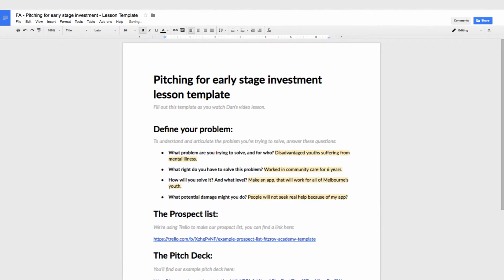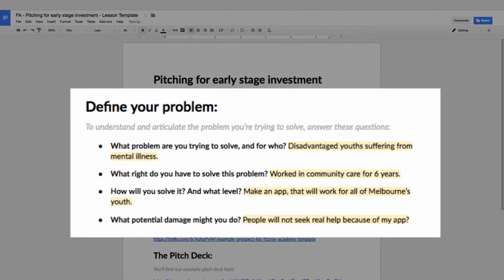Define your problem - Pitching for early stage investment, 1 of 5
Get your story right, make a pitch deck and get in front of the right investors. Learn from Impact Investments CEO, Dan Madhavan